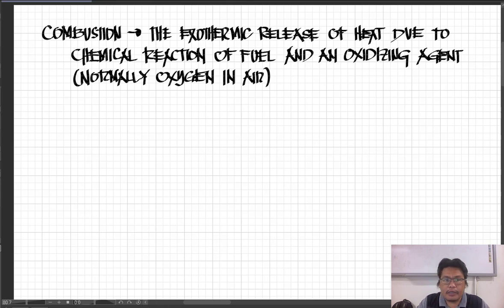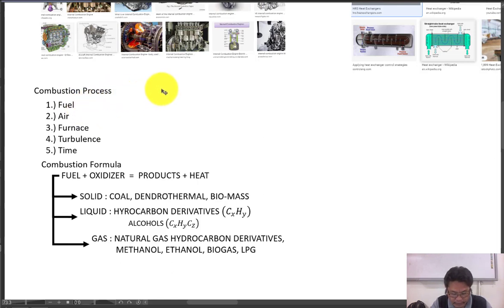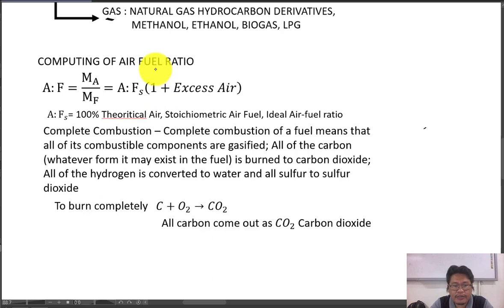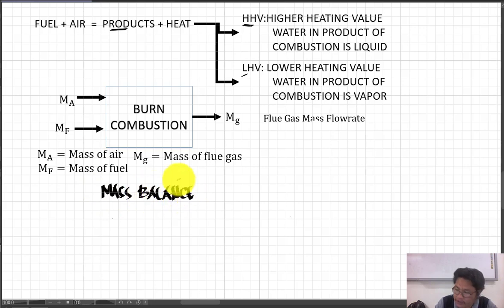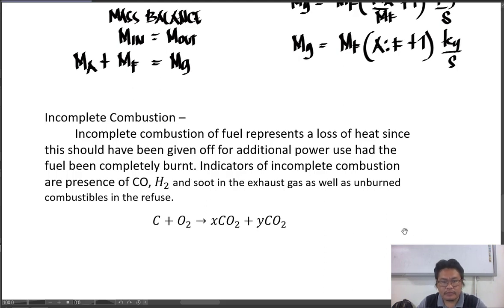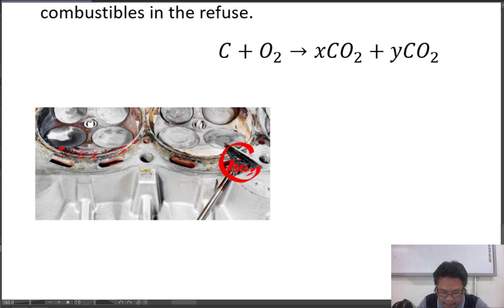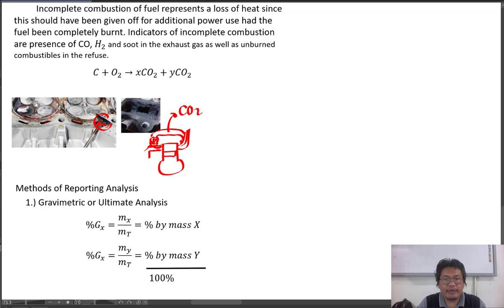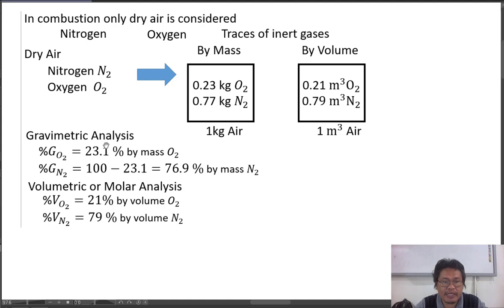COMBUSTION ENGINEERING ME 33 PART 1